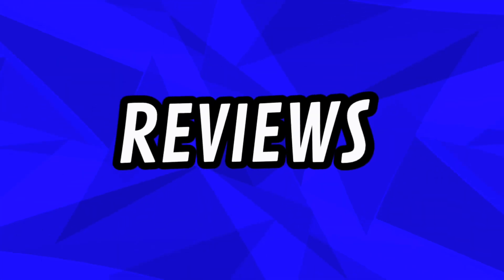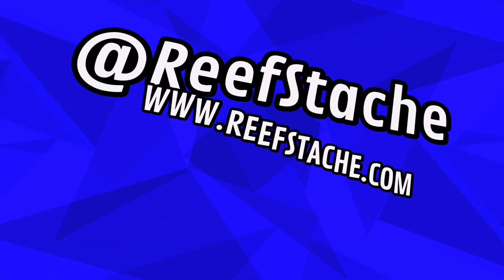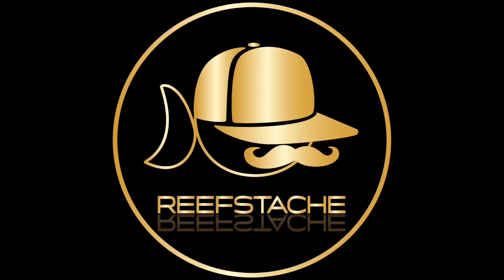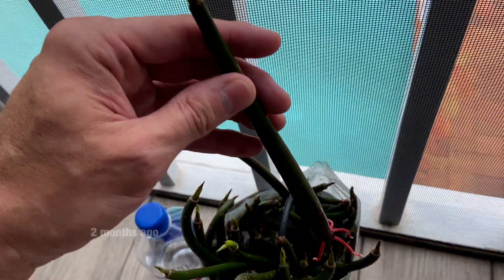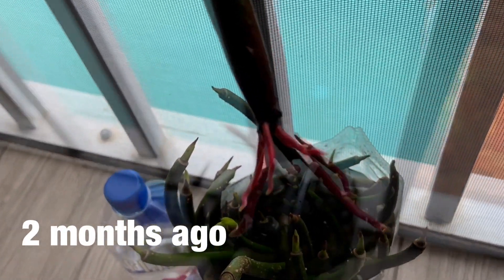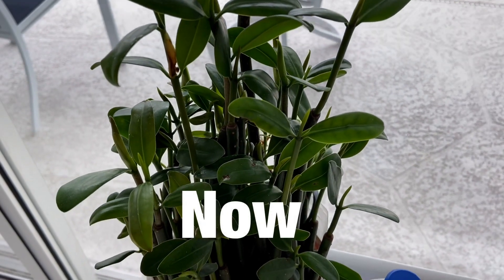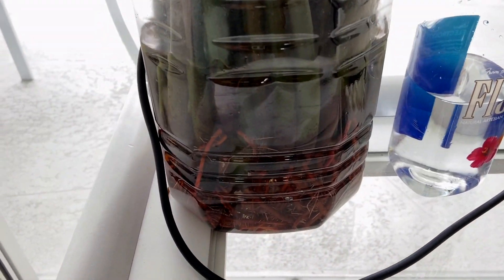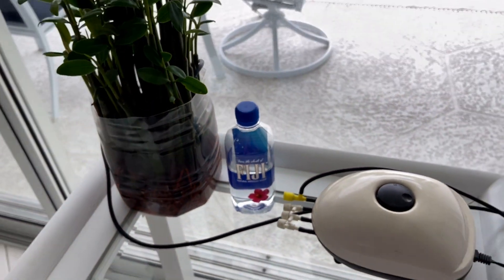Red Mangroves collected in Florida for the reef tank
Collecting wild mangroves and Growing out Red Mangroves - it's easy! I used sea water from the ocean and a coffee filter to remove any unwanted particles from the water. Top off with RO or spring water.

It's simple! Have fun and I'm here if you need help, just drop me a line in the comments.

*Note check your local laws before attempting to collect wild mangroves. 👍 Even better, purchase aquacultured mangroves that have already been acclimated to typical tank parameters. 🤙🌱💚

"Get some"

📸 Take better pics of your reef tank with an orange lens filter! I use a 52mm orange lens clip for most footage. I also like to use the orange and yellow filters together

🧡 AlgaeBarn:
*not valid on tanks, sumps and lights

Best beard and mustache products

📱 Join my Facebook group "Fish Tank Feature" and show off your tank or get help with your aquarium:

LEGAL
ReefStache cannot be held liable for any decision that you make with your tank and livestock as there are far too many variables.